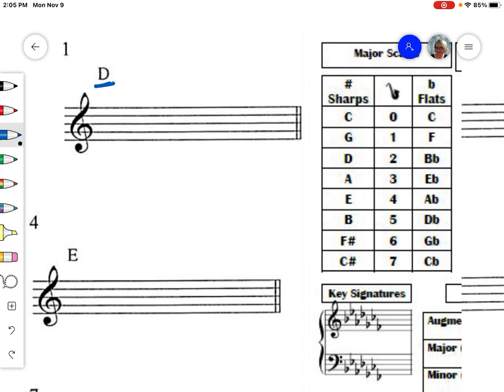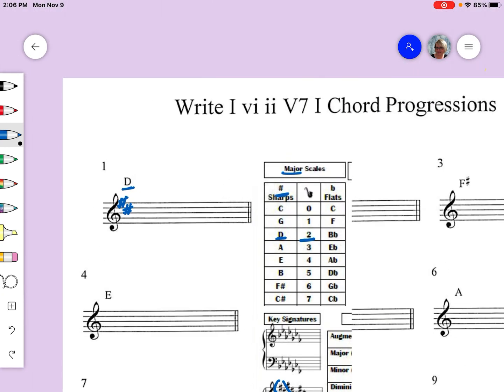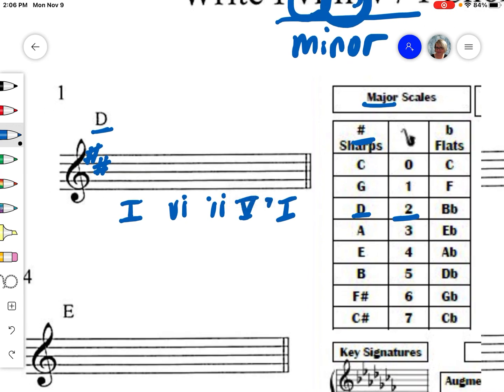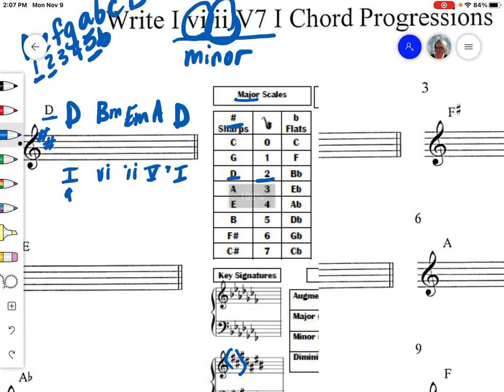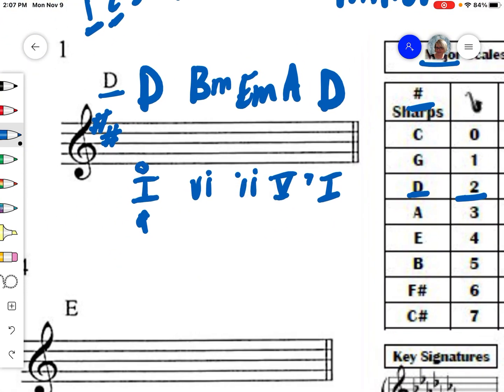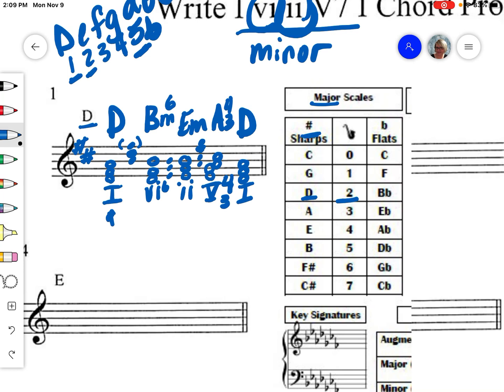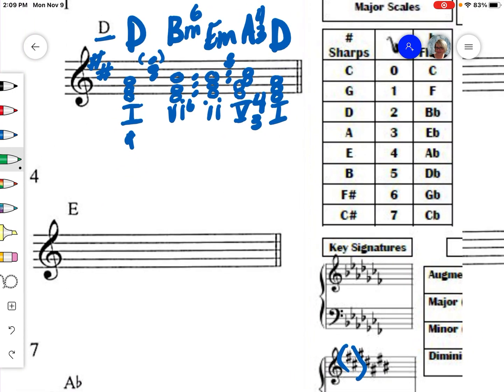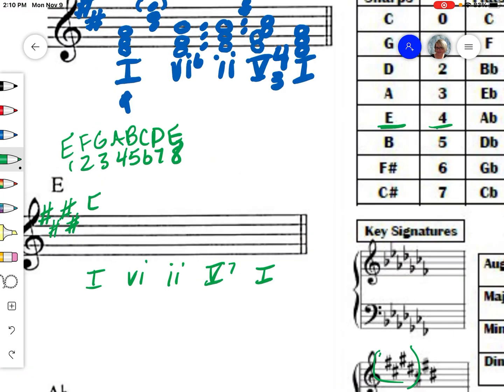I vi ii V7 I Chord Progression